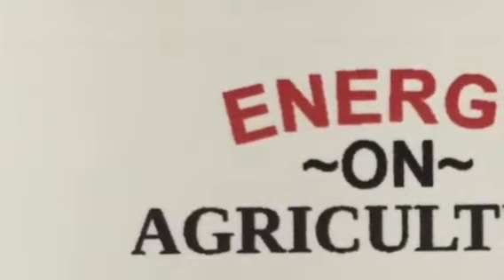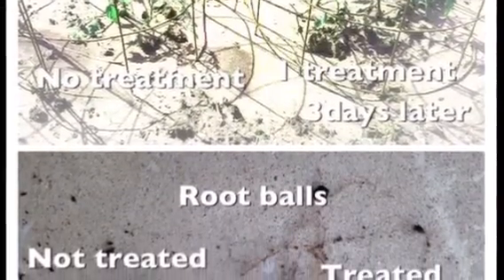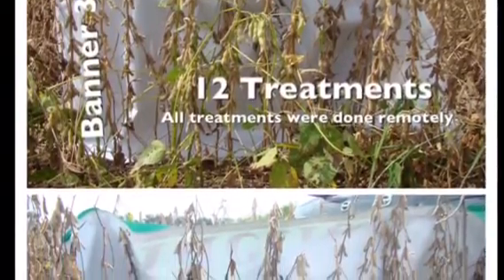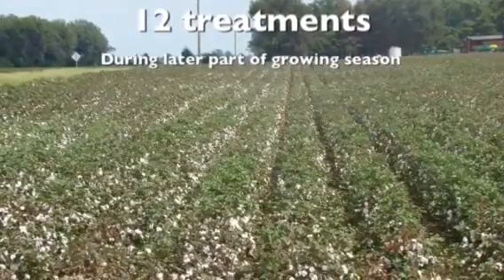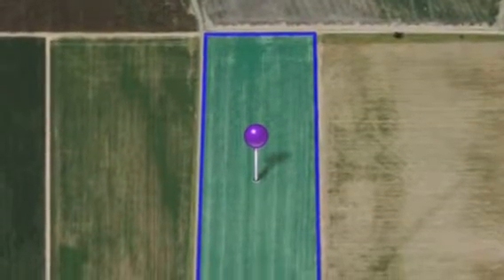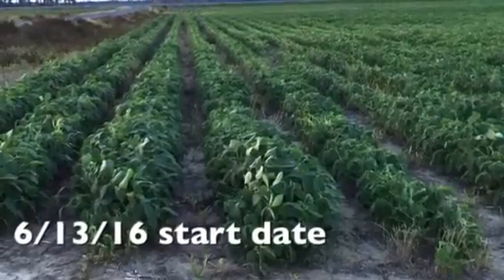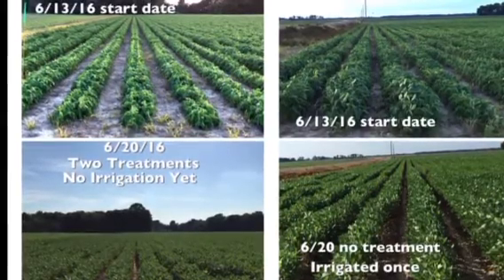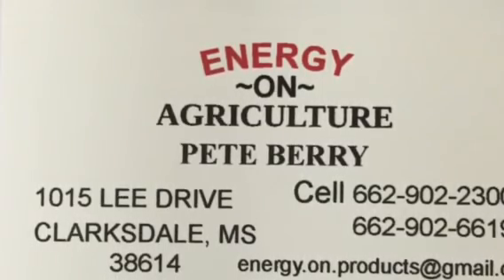Energy On Ag How to increase soybean and Cotton production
How to increase crop yields. Increasing soybean and cotton yields in the Mississippi Delta visible  results in 7 days. Join us as we bring this new technology to Delta farms